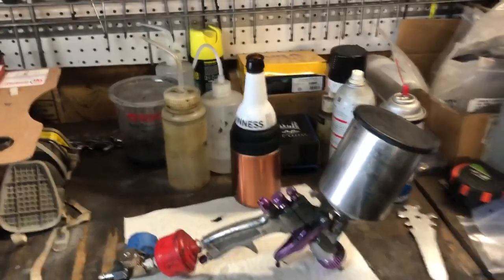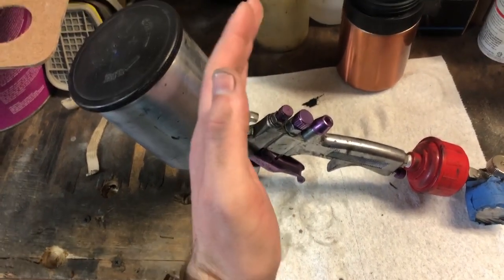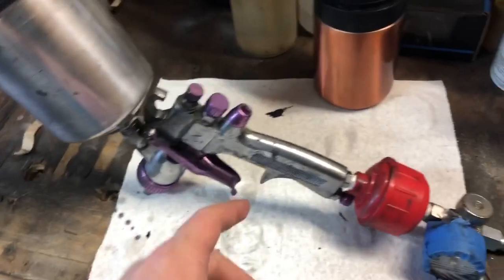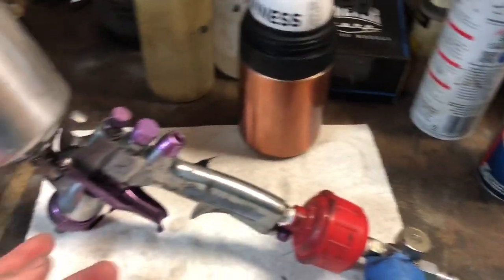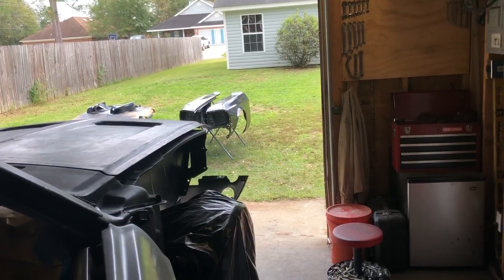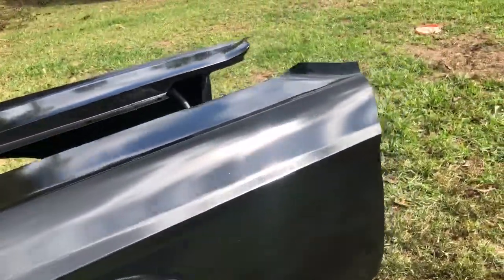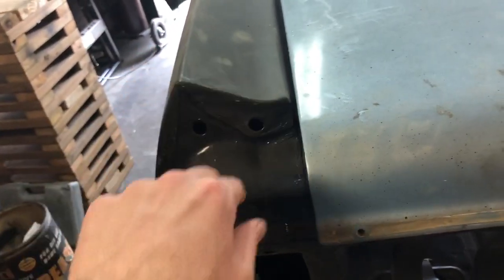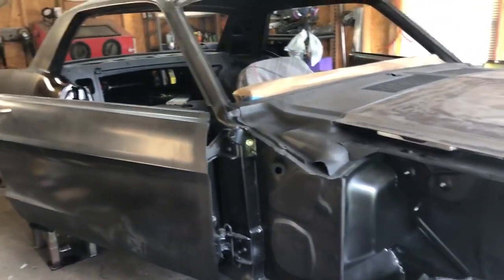Elaina update 11/11/19 and some hvlp spray gun tips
sprayed the fenders and extensions again.. almost looked like it was going to rain again.. it got dark last night and condensation built up on the fenders. pretty sure they had already cured enough that it didn't affect the coating, but it left water marks.. i scuffed with scotch bright, wiped down with wax/grease remover, and tack clothed before re-coating this time. turned out pretty nice other than some orange peal and a few areas with fish eyes..